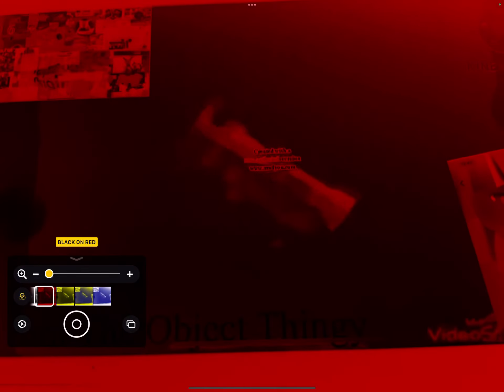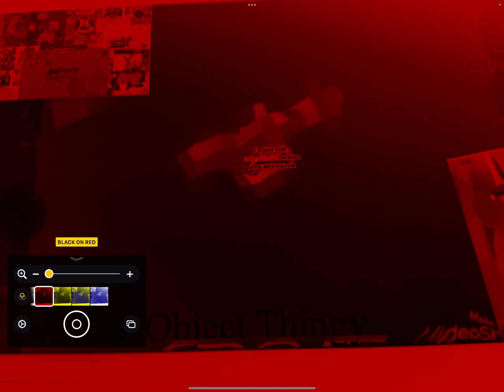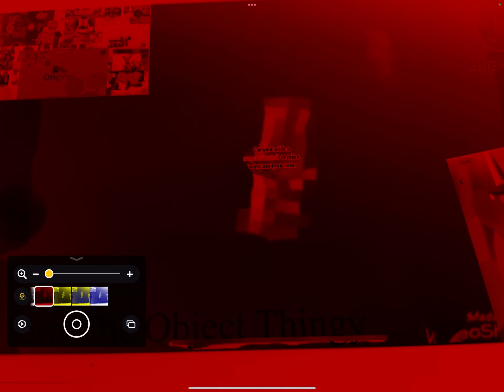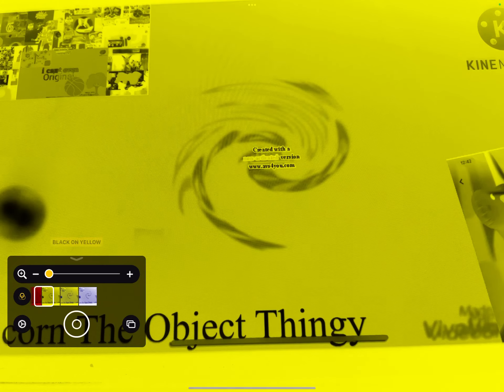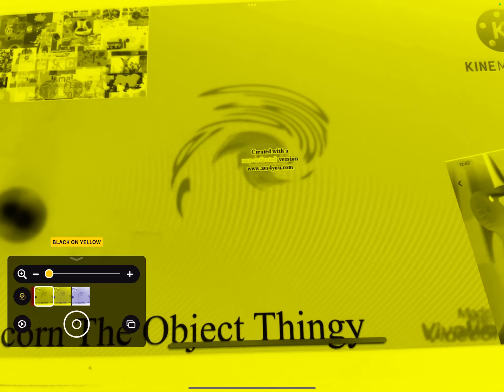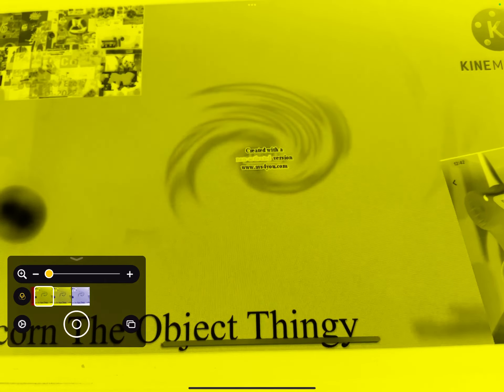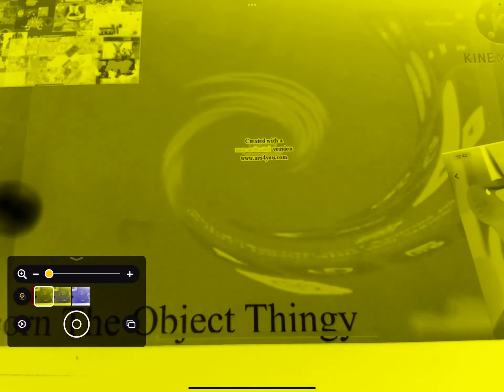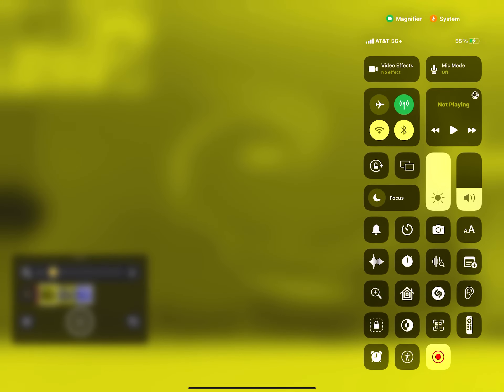I Can’t Even Original Effects Round 15644